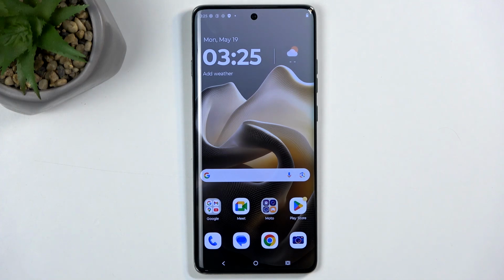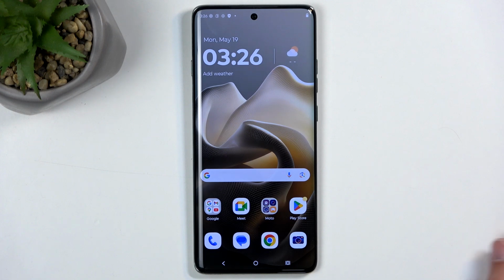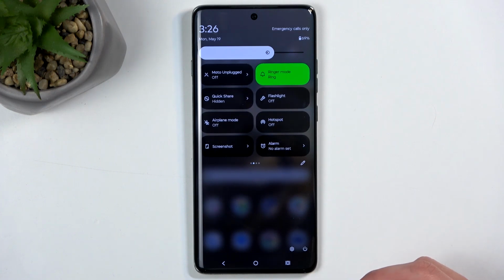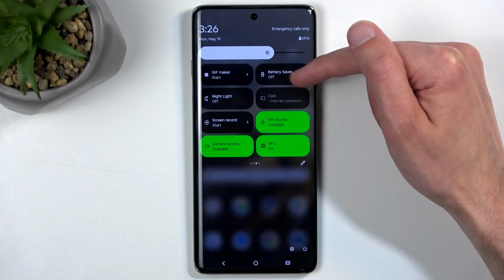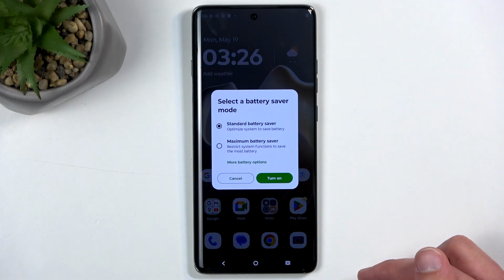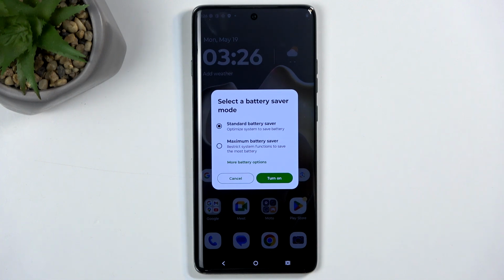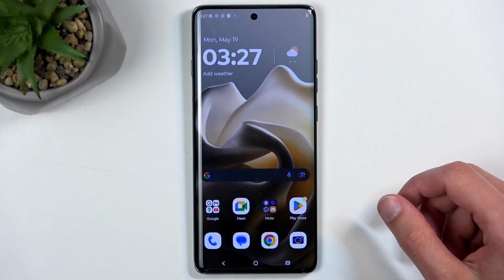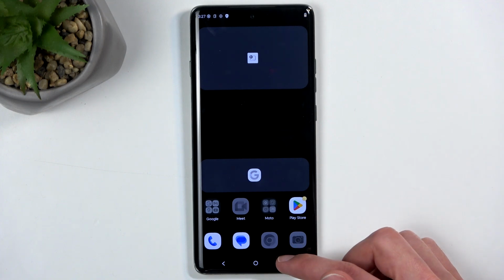MOTOROLA Edge 60 Pro – How to Enable Power Saving Mode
If you want to extend the battery life on your MOTOROLA Edge 60 Pro, enabling Power Saving Mode is a great way to make your phone last longer throughout the day. In this video, we show you step-by-step how to turn on Power Saving Mode using the quick settings toggles. You’ll also learn the difference between Standard Battery Saver and Maximum Battery Saver, so you can choose the best option for your needs. The MOTOROLA Edge 60 Pro offers easy ways to manage battery usage, reduce screen refresh rate, activate dark mode, and limit background activity. Follow along to keep your device running efficiently and avoid running out of power when you need it most.

How to enable Power Saving Mode on MOTOROLA Edge 60 Pro?
How to switch between Standard and Maximum Battery Saver on MOTOROLA Edge 60 Pro?
Where is the Power Saving Mode setting on MOTOROLA Edge 60 Pro?

0:00 Introduction
0:12 Open Quick Settings on MOTOROLA Edge 60 Pro
0:25 Find and tap Power Saving Mode toggle
0:40 Choose Standard or Maximum Battery Saver
1:10 How to change Power Saving Mode settings
1:35 Tips for using Power Saving Mode